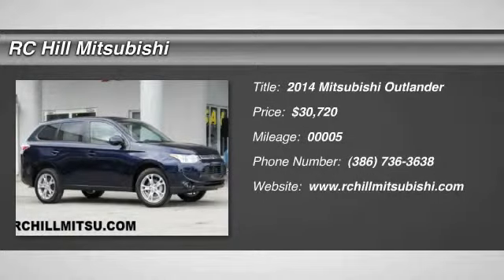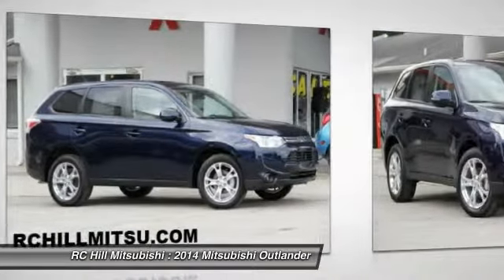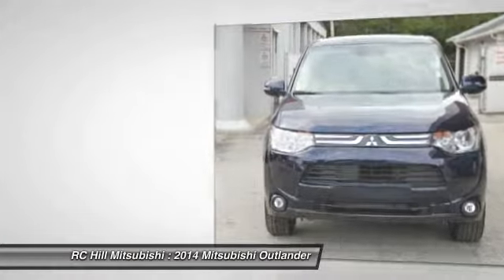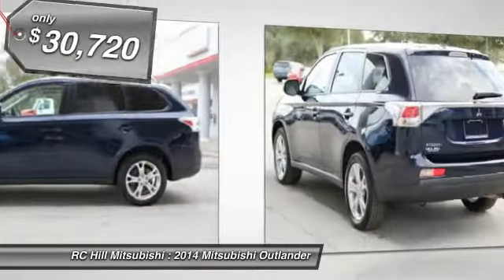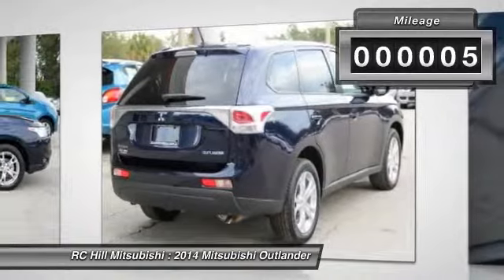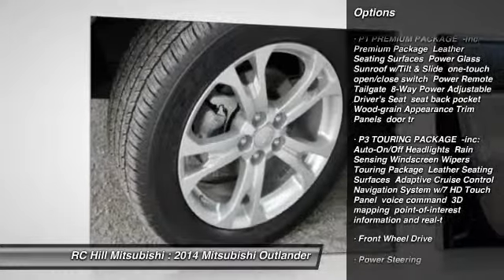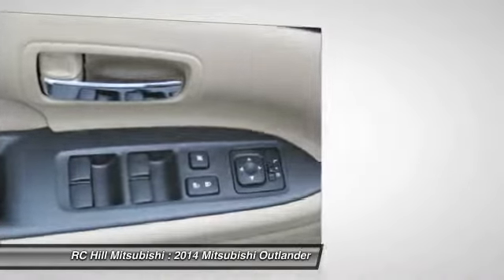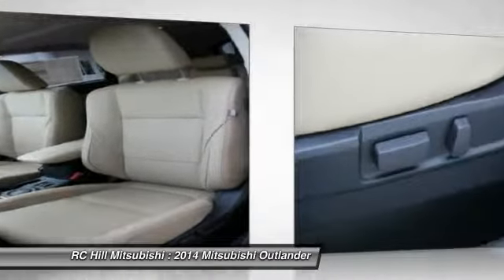2014 Mitsubishi Outlander DeLand FL N5805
2014 Mitsubishi Outlander SE - $30720

MITSUBISHI OUTLANDER 2.4 SE 2WD D14 COLOR: COSMIC BLUE 51E TRIM: BEIGE 2.4L SOHC I4 MIVEC CONTINUOUSLY VARIABLE TRANSMISSION FULL TANK OF GAS P3 SE TOURING PACKAGE -NAVIGATION SYSTEM WITH HIGH DEFINITION 7' TOUCH SCREEN, REAL MAPCARE@ INCLUDES 2 MAP UPDATES (REPLACES AUDIO HEAD UNIT) -LANE DEPARTURE WARNING -FORWARD COLLISION MITIGATION -ADAPTIVE CRUISE CONTROL -POWER GLASS SUNROOF WITH TILT AND SLIDE FUNCTION -LEATHER SEATING SURFACES -710-WATT ROCKFORD FOSGATE@ PREMIUM SOUND SYSTEM W/9 SPEAKERS INC 10IN SUBWOOFER W/PUNCH CONTROL@, DTS@ NEURAL SURROUND, PREMIDIA- WIDE SURROUND, AND DOLBY@ VOLUME -SIRIUSXM@ SATELLITE RADIO WITH 3 MONTH SUBSCRIPTION -POWER DRIVER'S SEAT WITH SEAT BACK POCKET -WOODGRAIN INTERIOR TRIM PANELS -POWER REMOTE TAILGATE -AUTO ON/OFF HEADLIGHT CONTROL -RAIN SENSING WIPERS